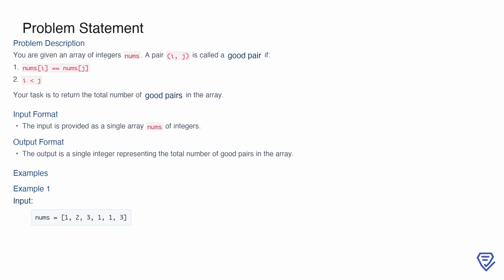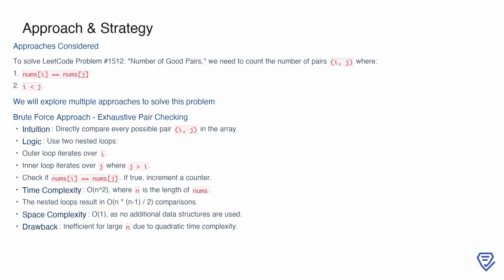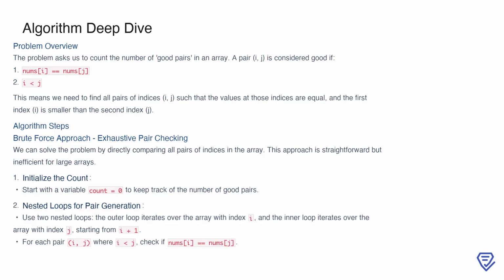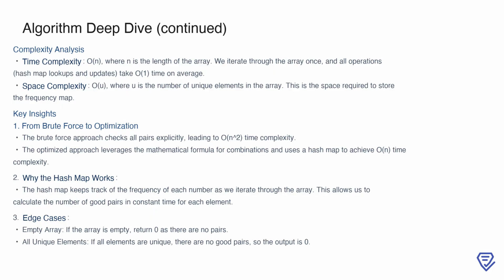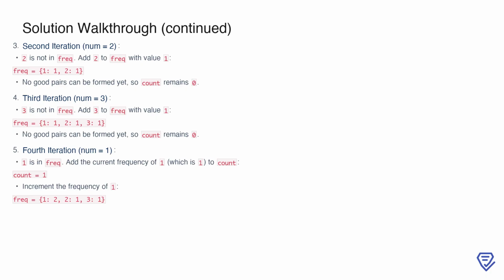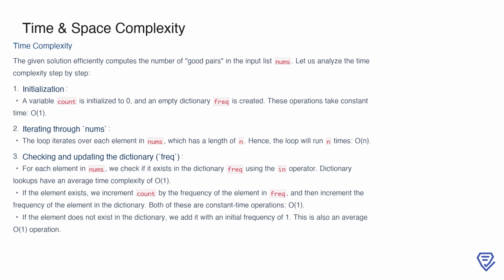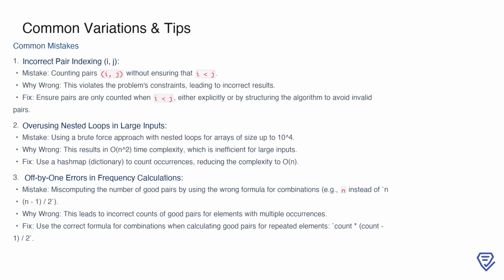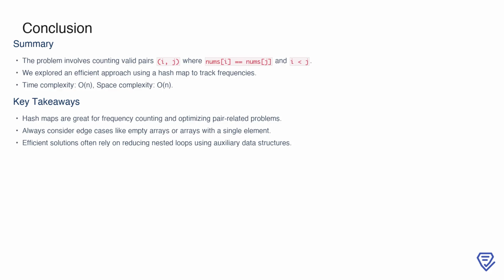LeetCode 1512: Number of Good Pairs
Difficulty: Easy

⏱️ Timestamps:
00:00 - LeetCode 1512: Number of Good Pairs
00:19 - Problem Statement
00:59 - Problem Statement (continued)
01:54 - Problem Statement (continued)
02:46 - Problem Statement (continued)
03:08 - Problem Statement (continued)
03:53 - Approach & Strategy
04:54 - Approach & Strategy (continued)
05:59 - Approach & Strategy (continued)
06:53 - Approach & Strategy (continued)
07:49 - Algorithm Deep Dive
08:48 - Algorithm Deep Dive (continued)
09:46 - Algorithm Deep Dive (continued)
10:47 - Algorithm Deep Dive (continued)
11:44 - Algorithm Deep Dive (continued)
12:49 - Algorithm Deep Dive (continued)
13:51 - Python Implementation
15:15 - Java Implementation
15:49 - Solution Walkthrough
16:35 - Solution Walkthrough (continued)
17:17 - Solution Walkthrough (continued)
18:02 - Solution Walkthrough (continued)
18:55 - Solution Walkthrough (continued)
19:43 - Solution Walkthrough (continued)
20:16 - Time & Space Complexity
21:19 - Time & Space Complexity (continued)
22:10 - Time & Space Complexity (continued)
23:25 - Time & Space Complexity (continued)
24:26 - Common Variations & Tips
25:35 - Common Variations & Tips (continued)
26:16 - Common Variations & Tips (continued)
27:04 - Common Variations & Tips (continued)
27:45 - Common Variations & Tips (continued)
28:49 - Conclusion
29:07 - Thank You!